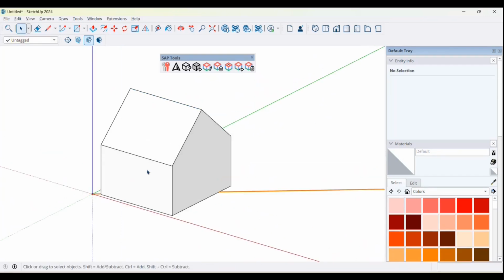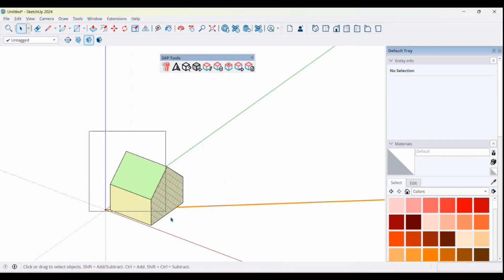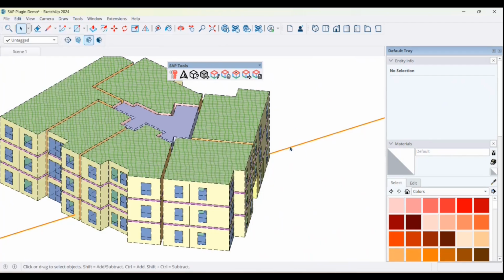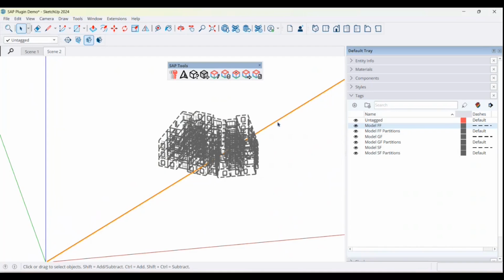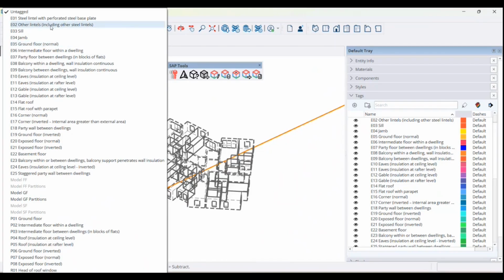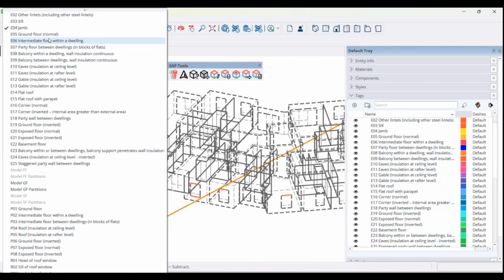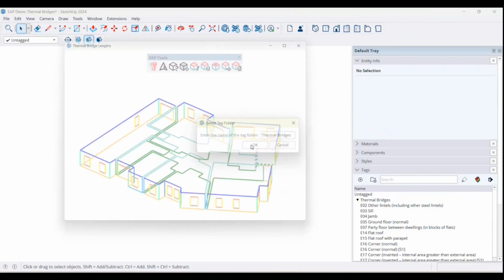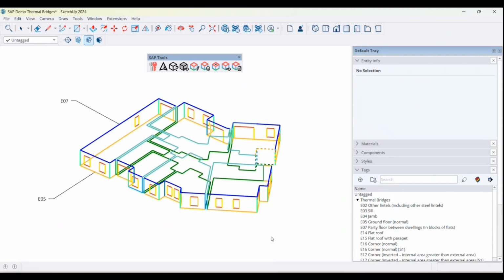SAP Tools Sketchup Plugin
Demonstration of Sketchup Plugin for establishing areas and thermal bridge lengths for SAP calculations.